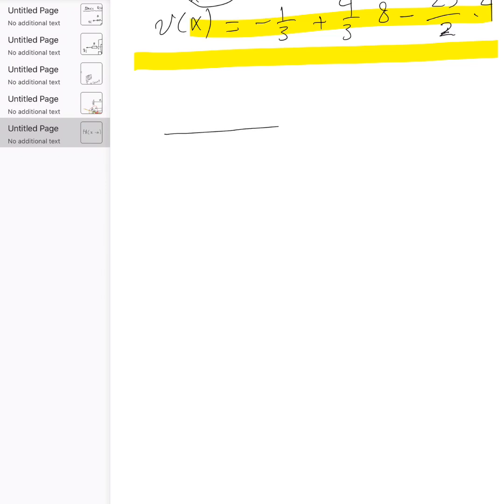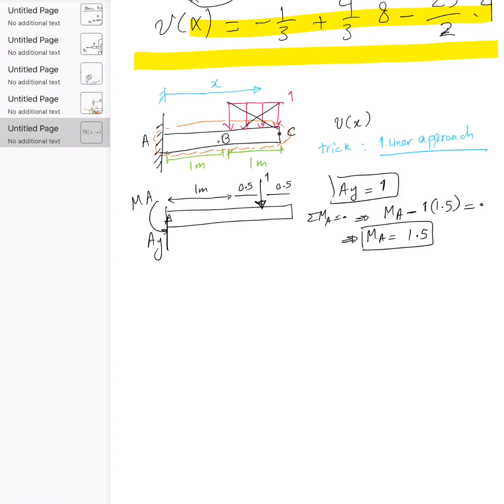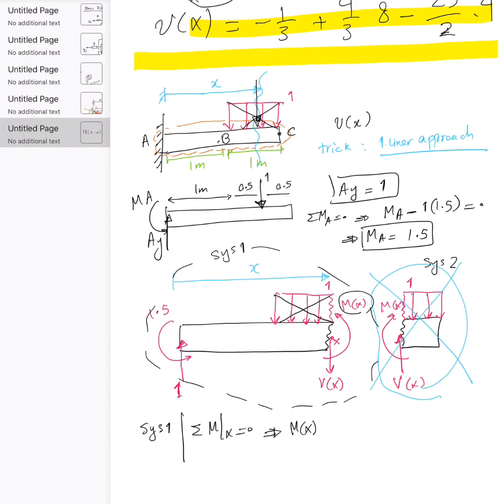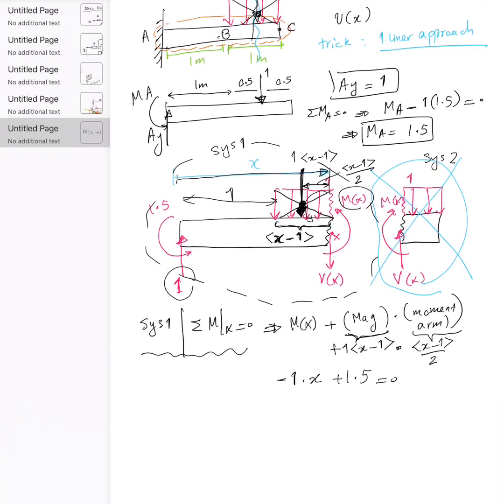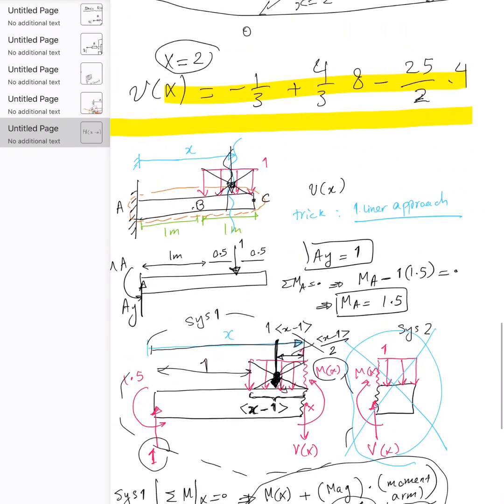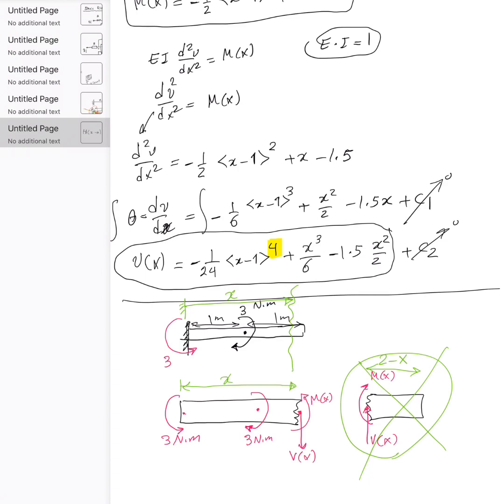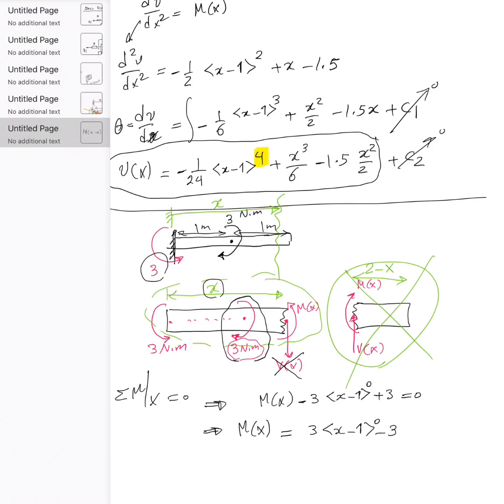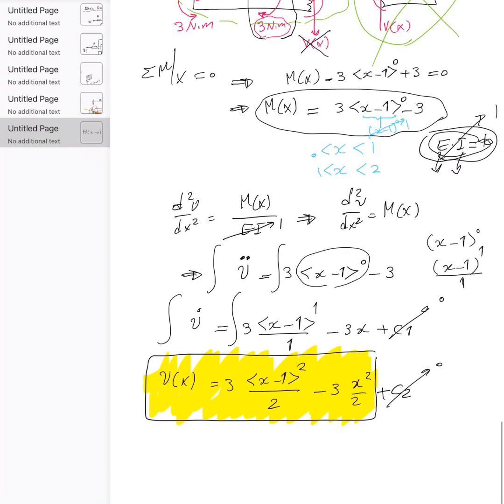Lecture Tuesday April 21 - Easy Intro to Heaviside Function PART 3